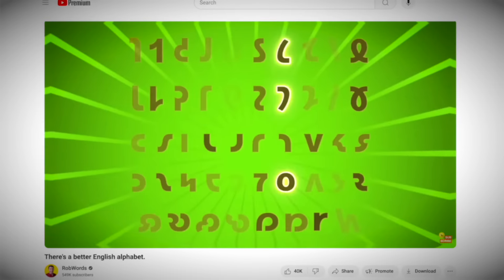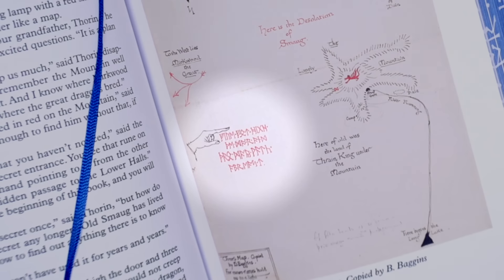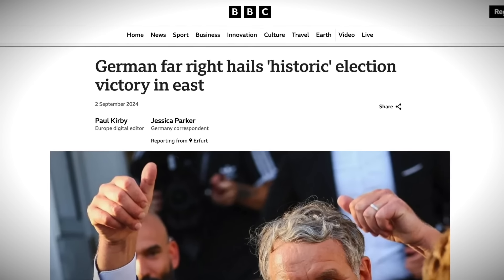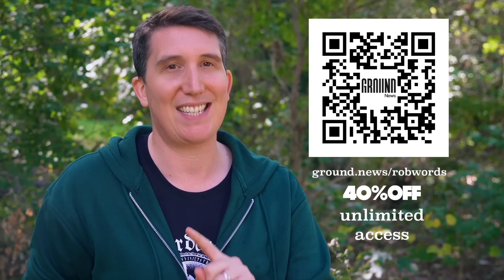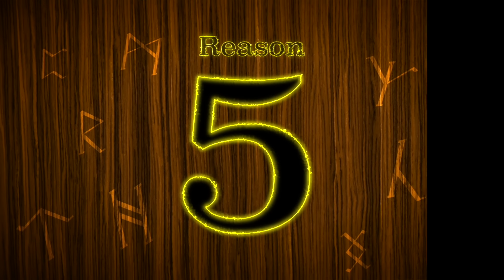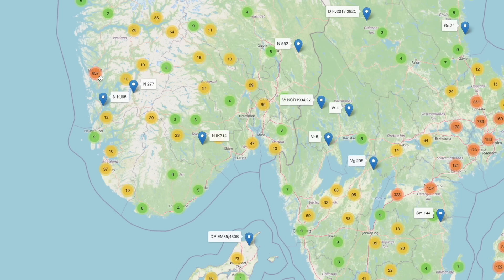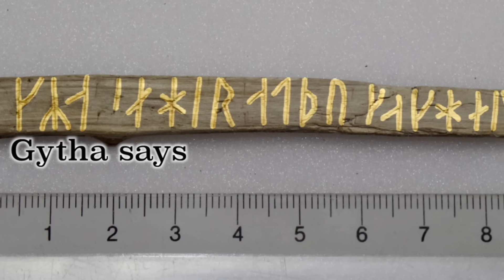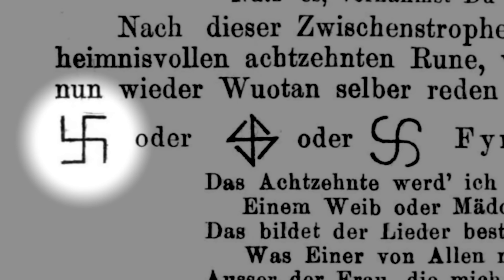Why we should go back to writing in runes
ᚻᛖᛚᛚᚩ! Let me explain why runes are better than our alphabet. to stay fully informed and see through the headlines with Ground News. Save 40% on unlimited access to the Vantage Plan through my link for one month only.

Before the Roman alphabet, English was written out using runes ᚠᚢᚦᚩᚱᚳ. And I think... they were better.

Allow me to explain why as we explore how runes were used in the distant past, how they've been abused by groups like the Nazis, and how they could be used in the future.

If it's good enough for Tolkein and his dwarves, it's good enough for us!

🔍RESOURCES🔎
🔤FUTHORC: ᚠᚢᚦᚩᚱᚳᚷᚹᚻᚾᛁᛄᛇᛈᛉᛋᛏᛒᛖᛗᛚᛝᛞᛟᚪᚫᚣᛠ

==CHAPTERS==
0:00 Introduction
0:15 What are runes?
0:56 Runes in 'The Hobbit'
2:08 The origin of runes
3:01 The Elder Futhark
4:30 How they were used
5:58 Rune magic?
6:52 Ground News
8:34 Anglo-Saxon Futhorc
9:45 Why are runes better?
11:40 Rune names
12:55 Viking use of runes
15:45 Nazi abuse of runes
19:04 Modern rune usage
20:05 Resources